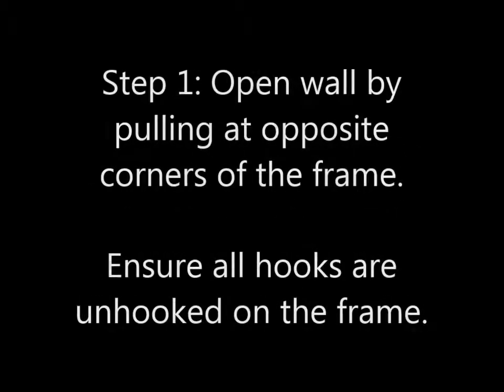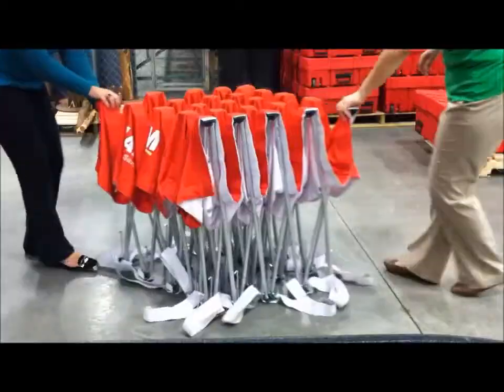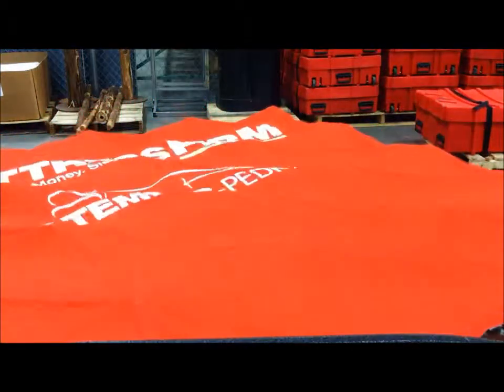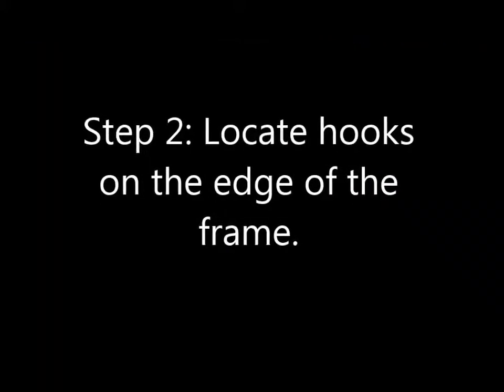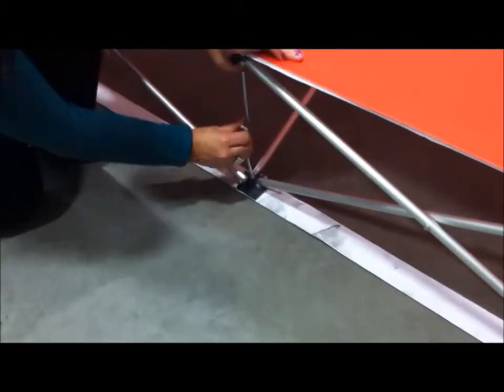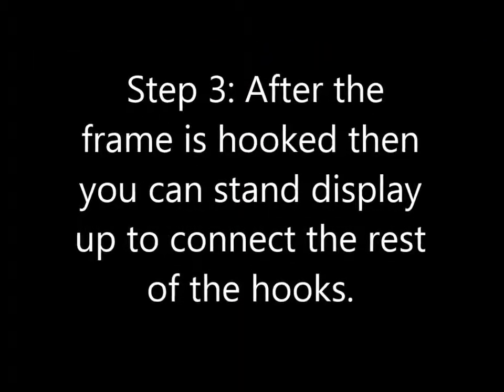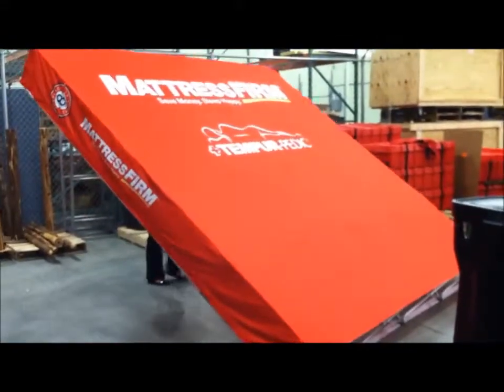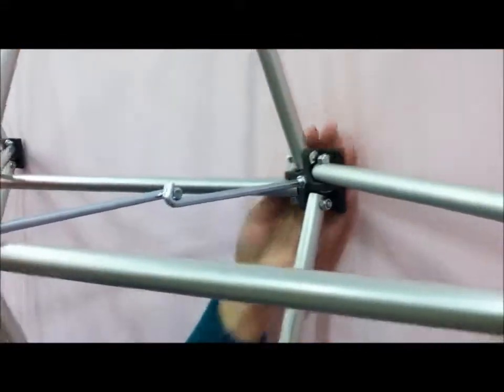MCS Pop Up Wall Display Assembly Guide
This is a step by step guide on how to assemble the pop up wall used at trade show events.